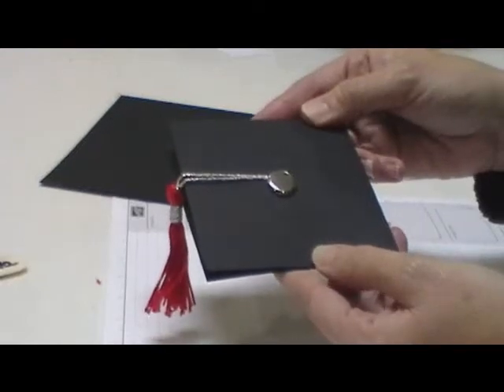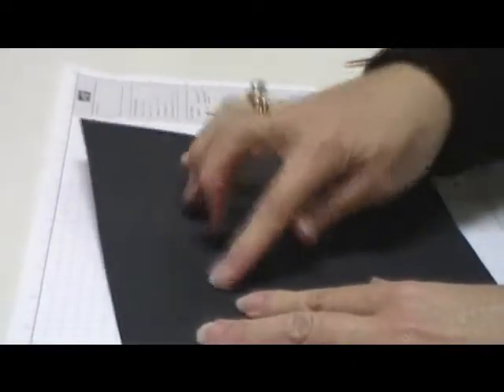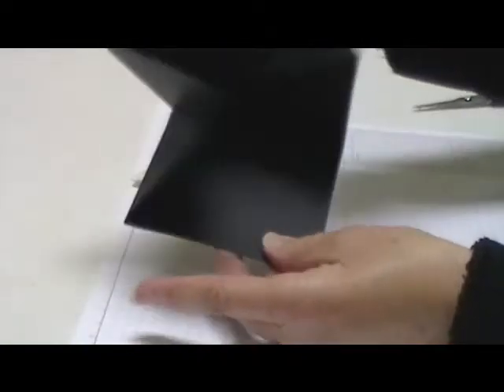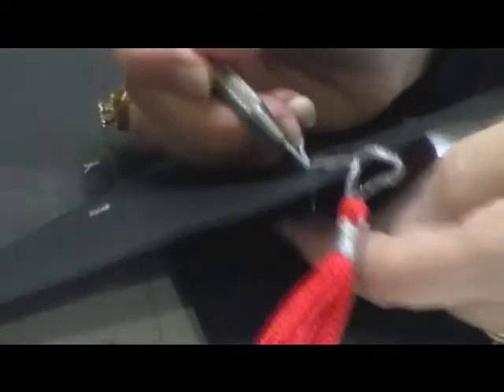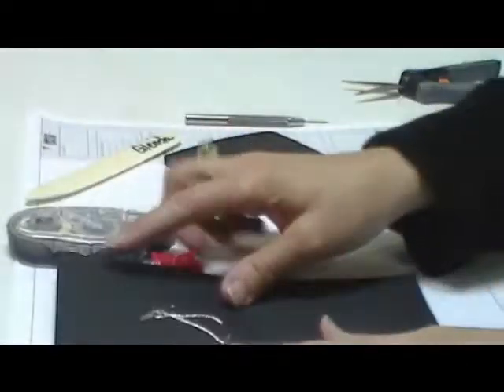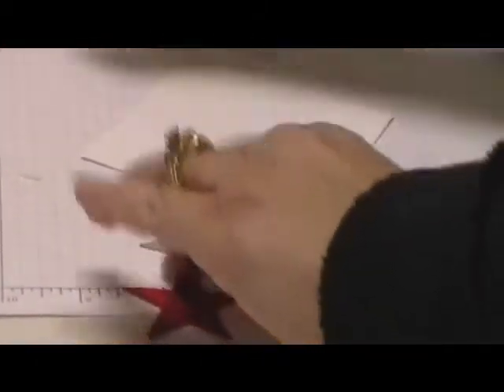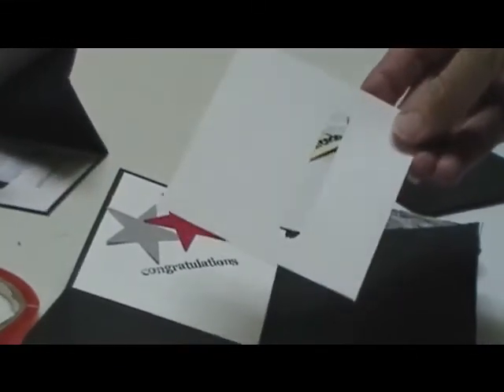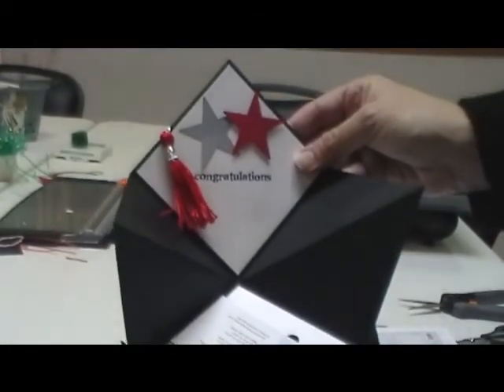Graduation Hat card/gift card holder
Make a quick and easy Graduation Hat card/gift card holder